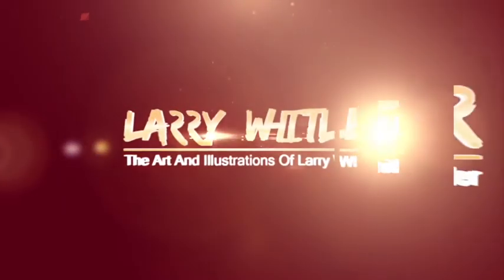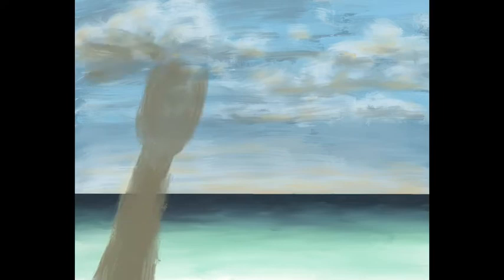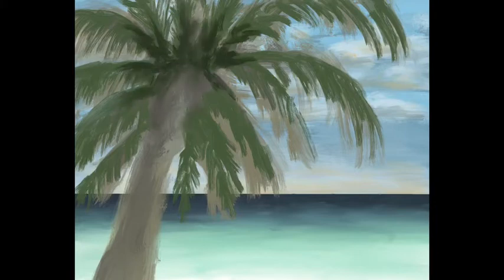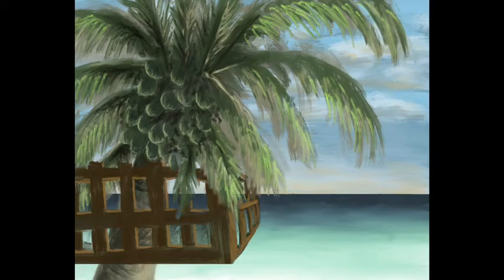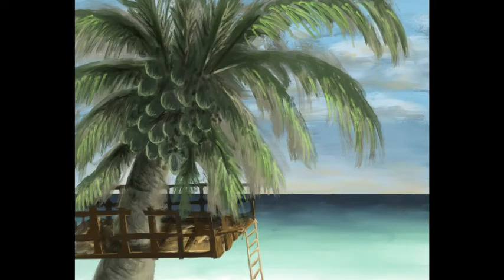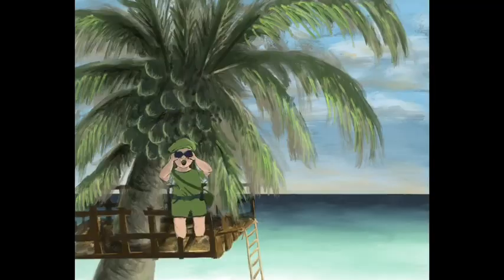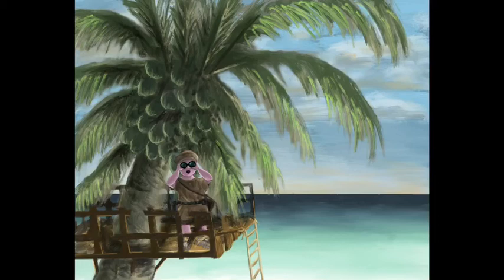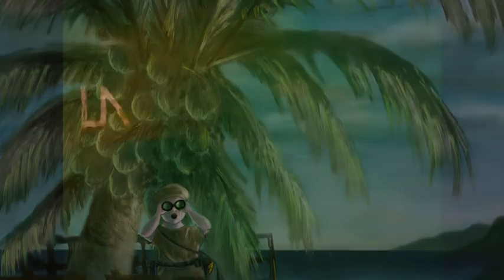Painting “The Fort In The Coconut Tree” on Procreate. Narrated with Robin MacBlane.